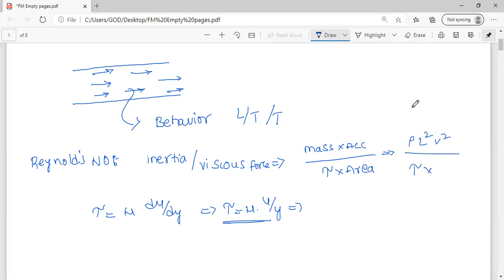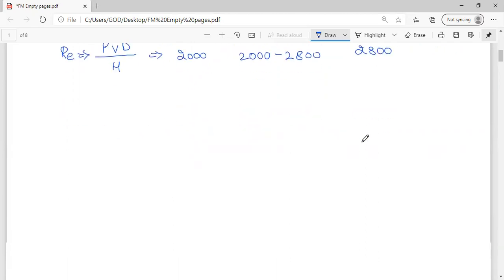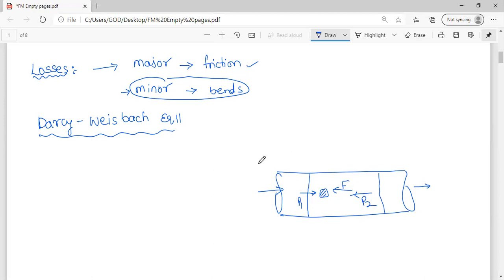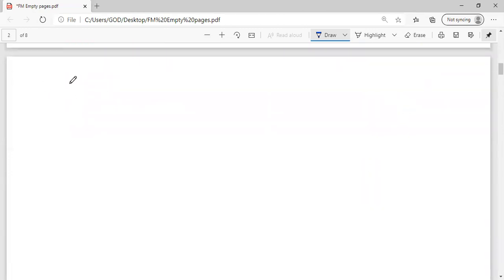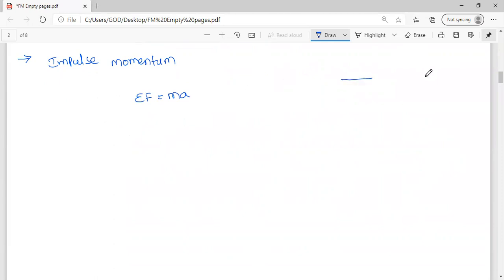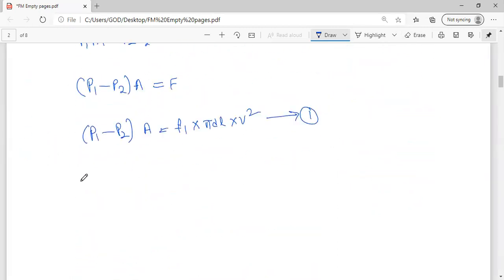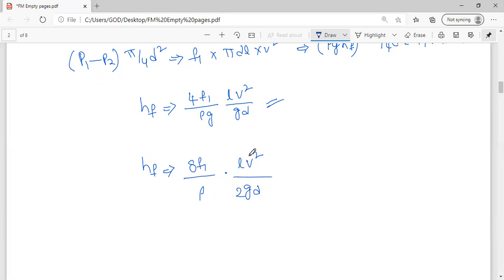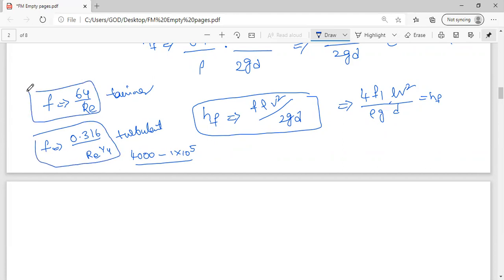Darcy Weisbach Equation